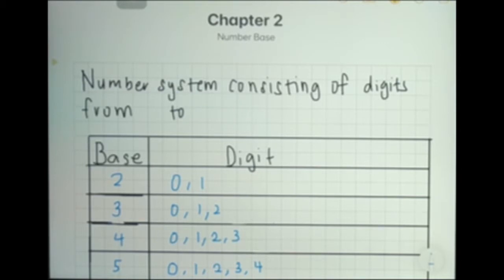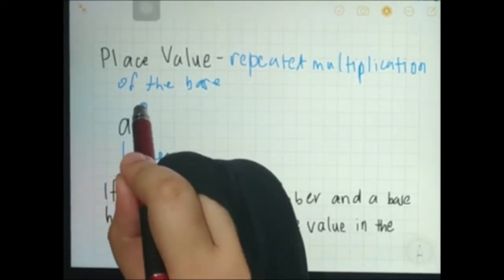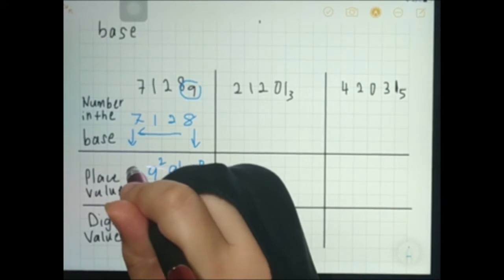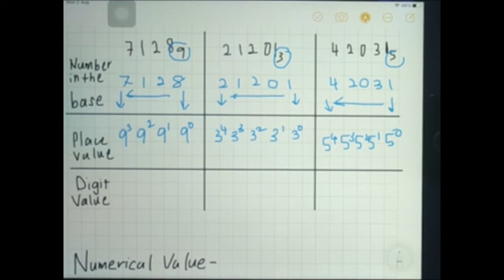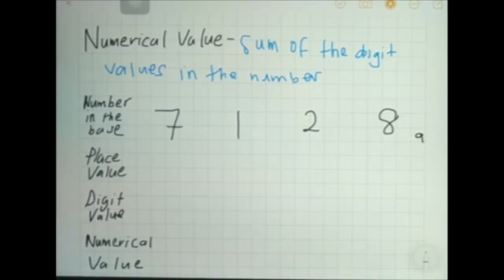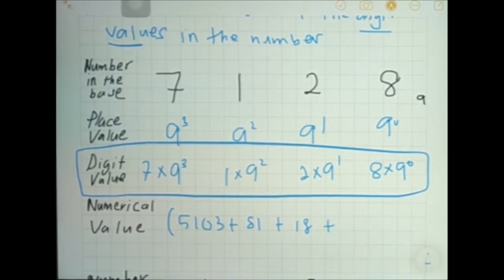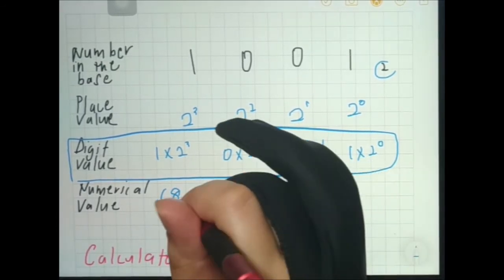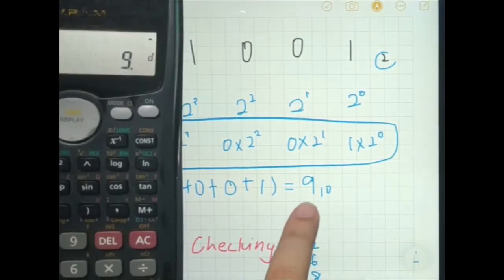SPM Maths F4 Number Bases Part 1 (2.1)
In today's video, our Mathematics Pencil Tutor, Annis will be covering:
Form 4 Chapter 2 - Number Bases
2.1 Number Bases